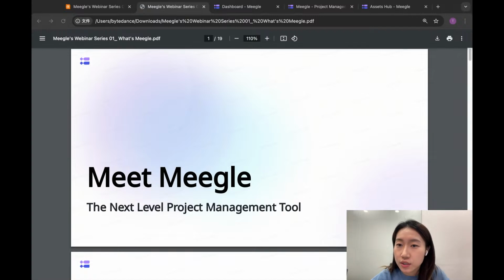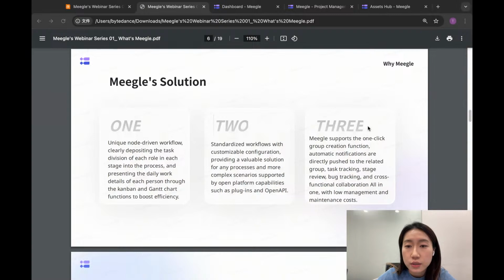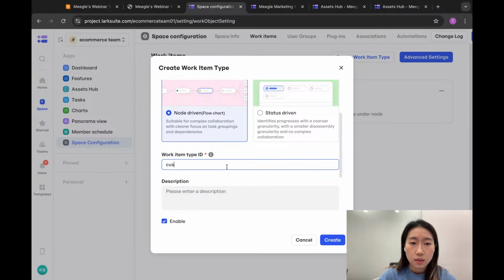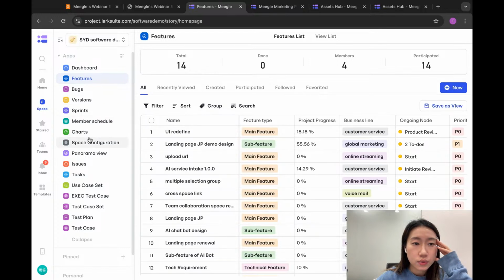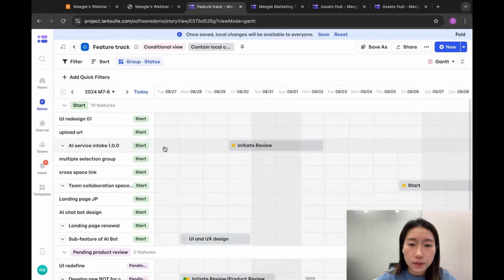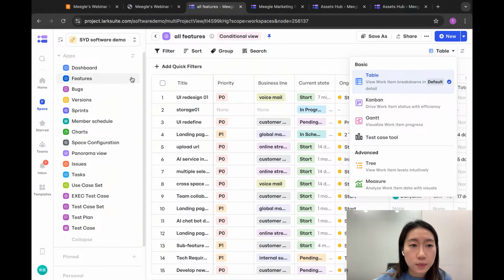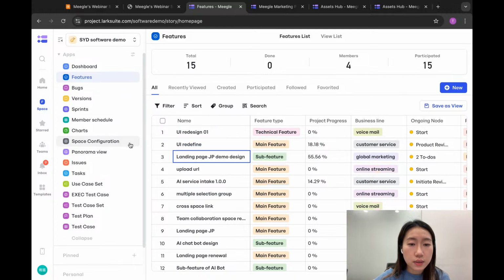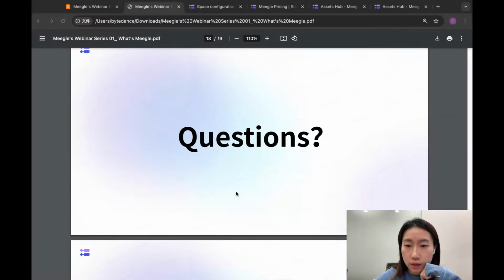1st Live Webinar: Introduction to Meegle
🌟 Chapters
00:00 Story behind Meegle
06:01 Introduction to space and work items
09:14 Creating a space through templates and build work items
15:32 Adding switch to workflows
18:26 Introduction to Views
25:32 Other function highlights

👥 How do I get in contact with Meegle?